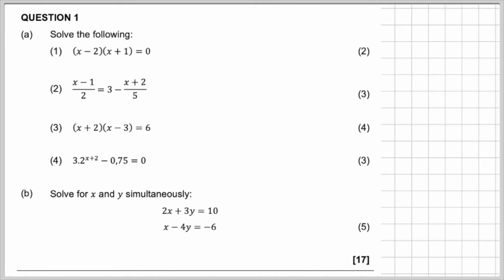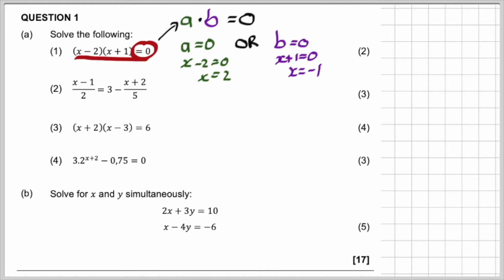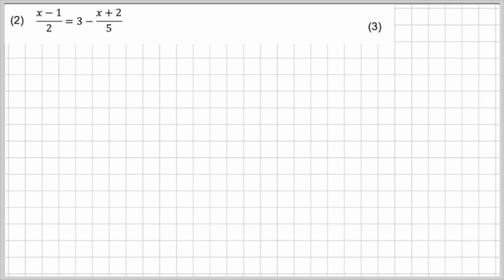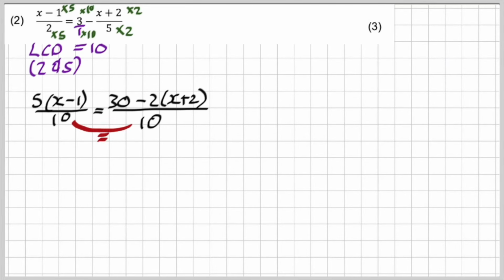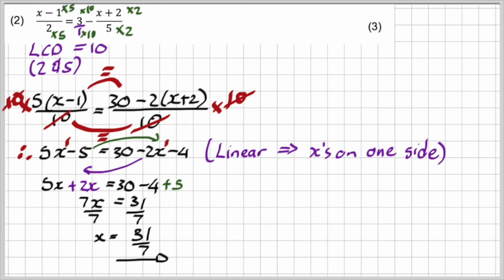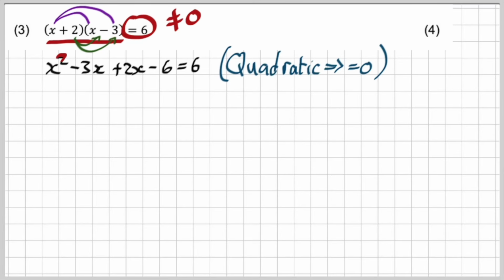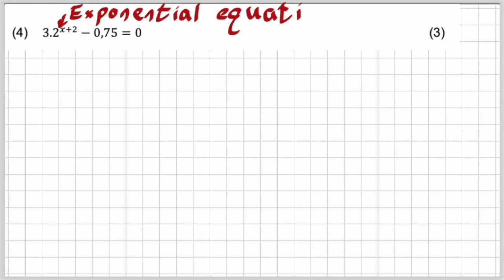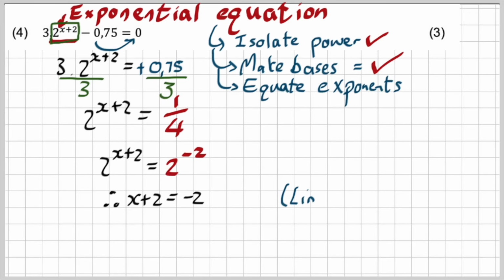1. Grade 10 Mathematics - Exam Paper 1 - Equations